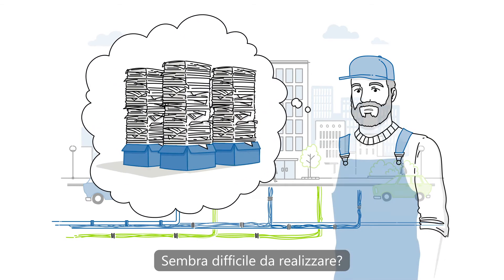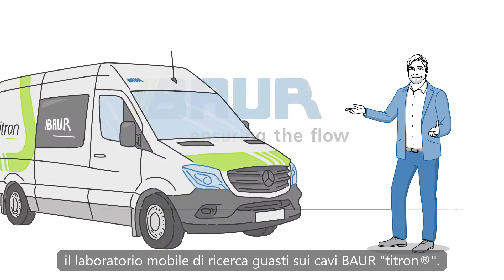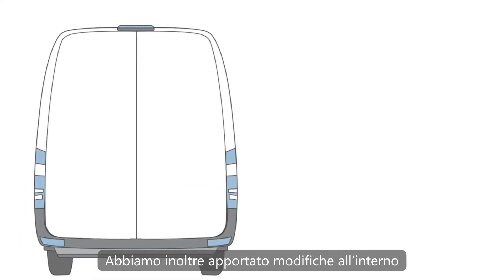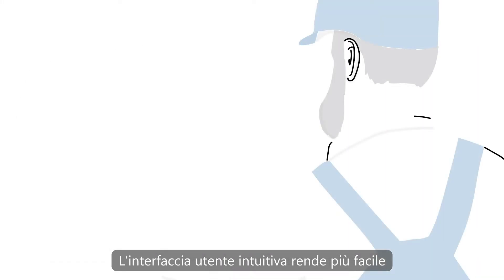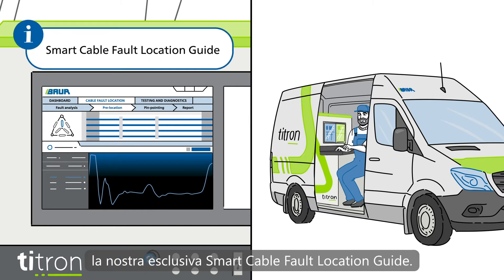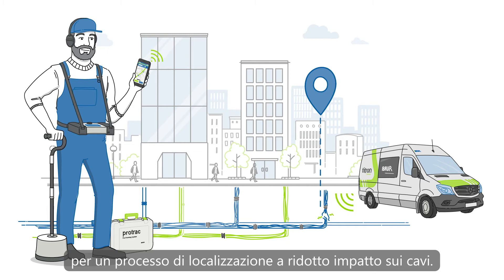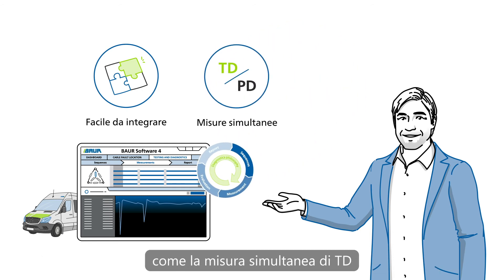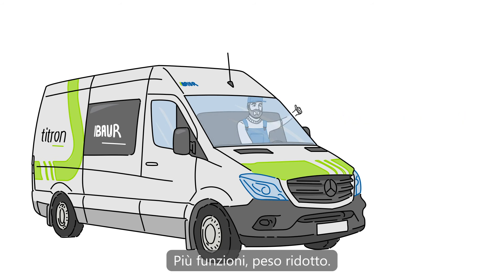titron - Laboratorio mobile automatico di ricerca guasti sui cavi BAUR - BAUR explainer (IT sub.)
Il sistema intelligente per la localizzazione dei guasti, la prova e la diagnostica dei cavi
- Facile, confortevole e veloce da utilizzare
- Tecnica potente e standard di sicurezza ai massimi livelli
- Su misura, orientato ai processi e adattabile
- Sistema completo di localizzazione dei guasti trifase e diagnostica nei cavi in un veicolo con massa totale 3,5 t

Video with italian subtitles